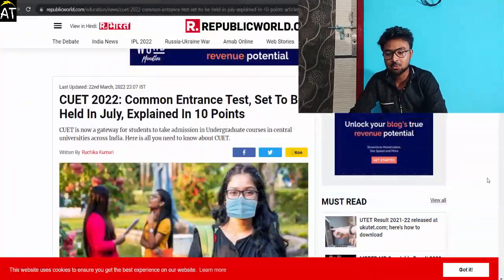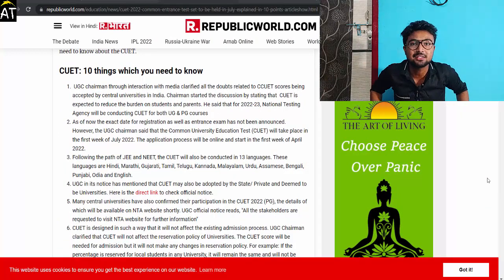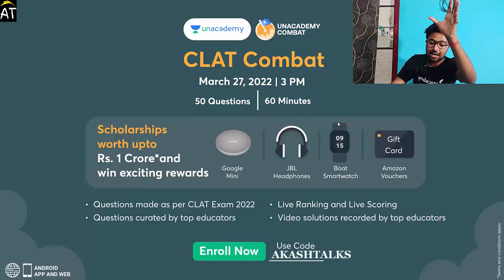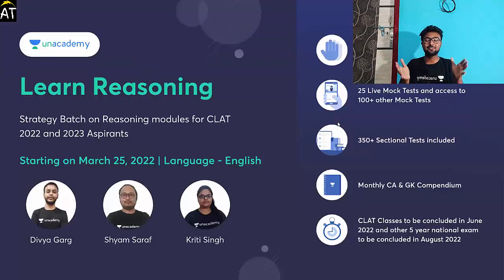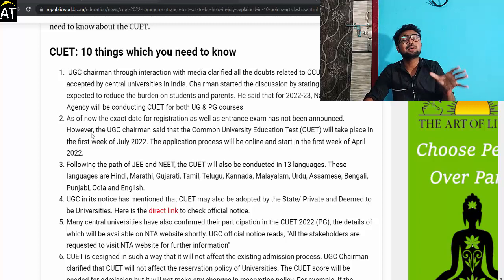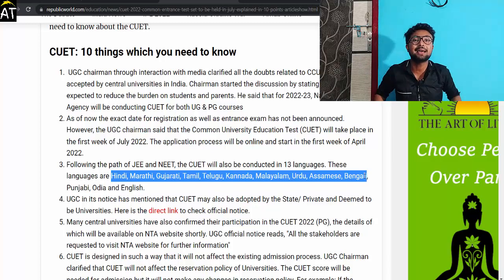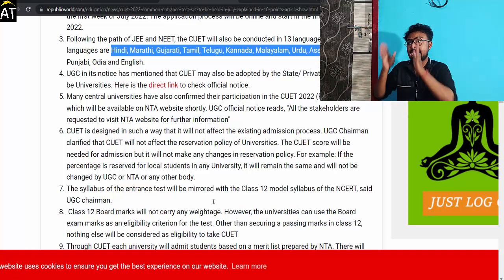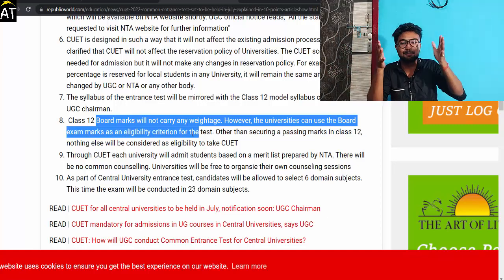Why 12th boards results are no more important right now? What is CUET? Biggest Education Breaking !!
Get CLAT & Other 5year LLB Exams Subscription with the best discount